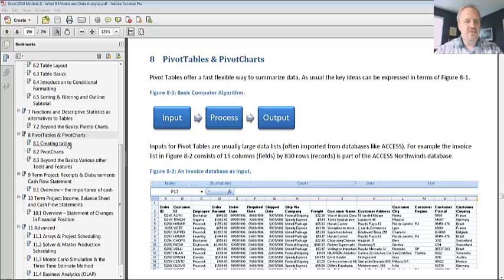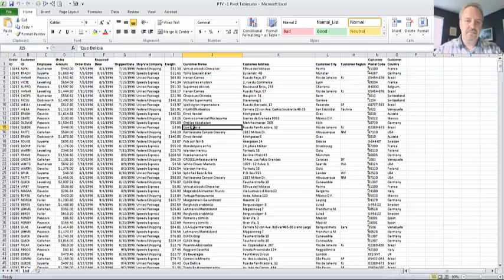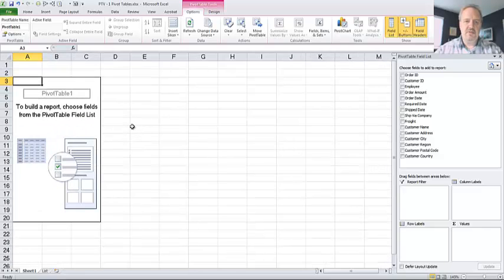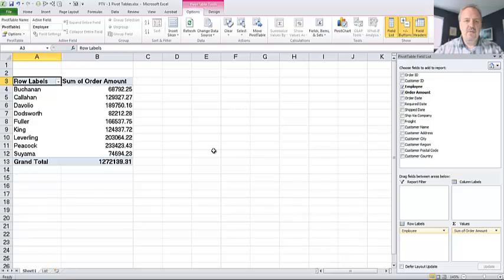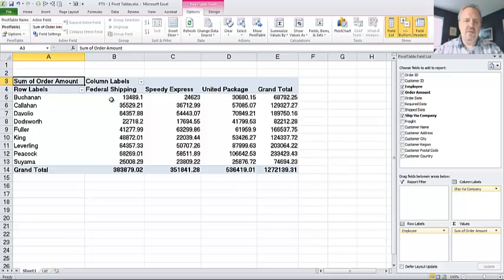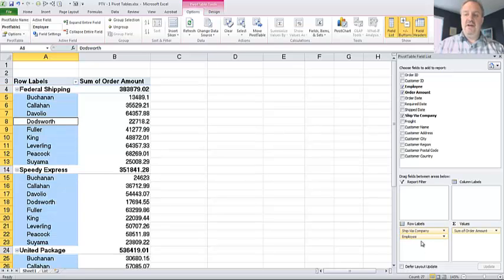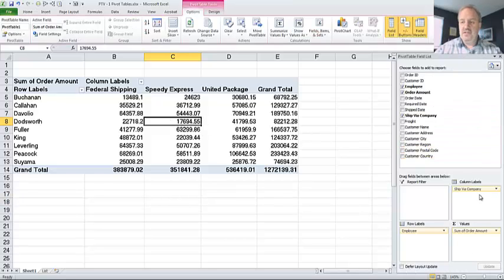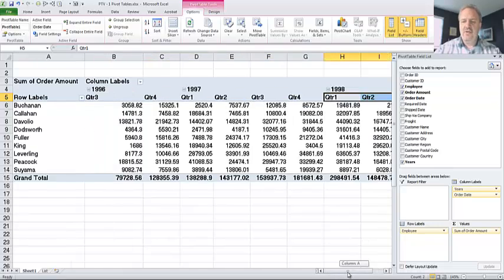Pivot Tables - Part 1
Part 1 of the Week 8 PivotTable lecture.